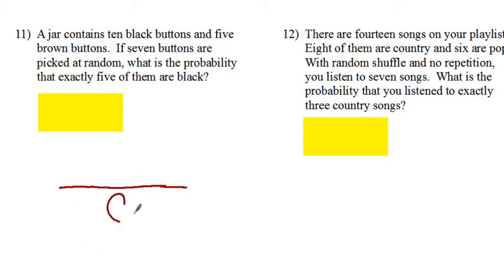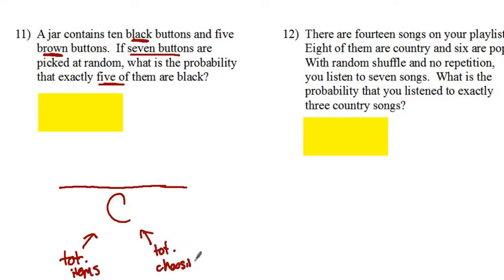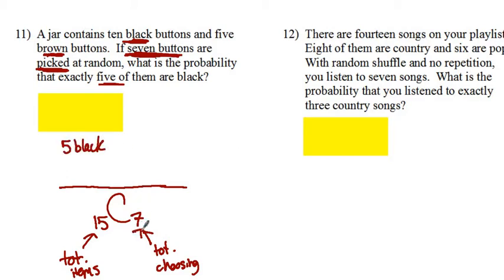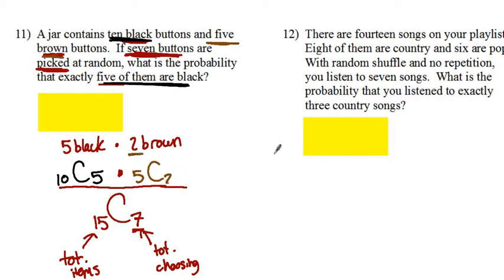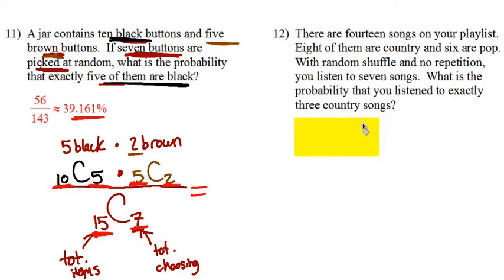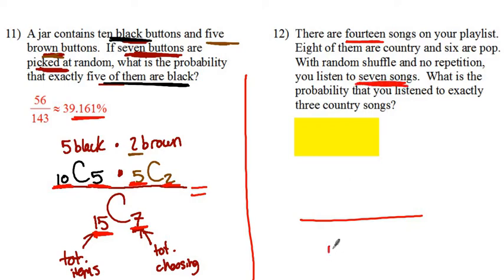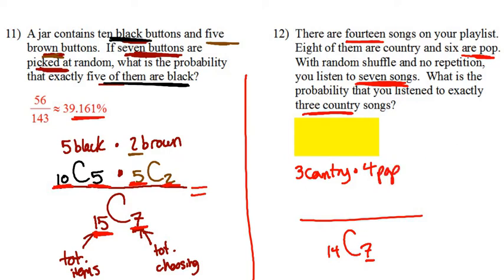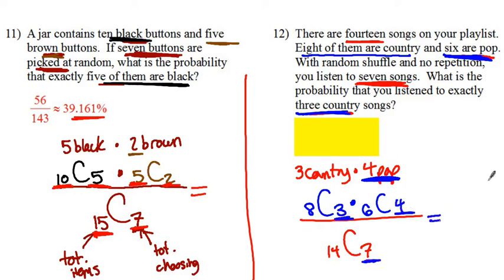Stats 3.4 Review Day Examples 9-10 Probability with Combinatorics